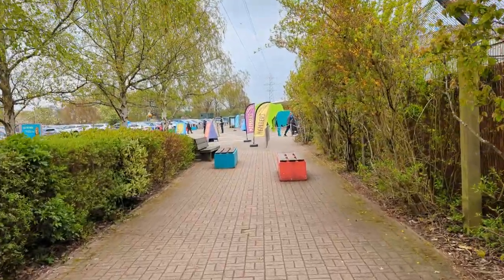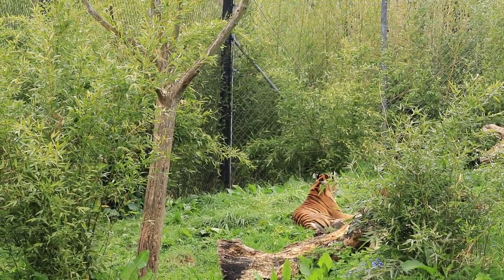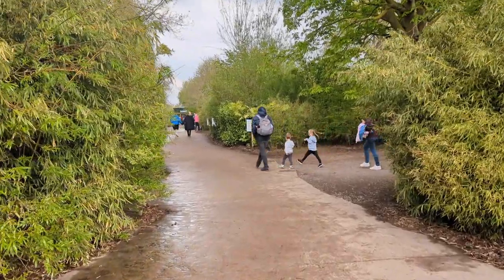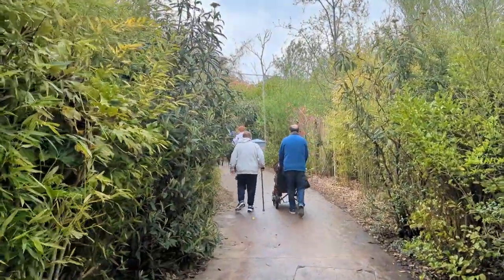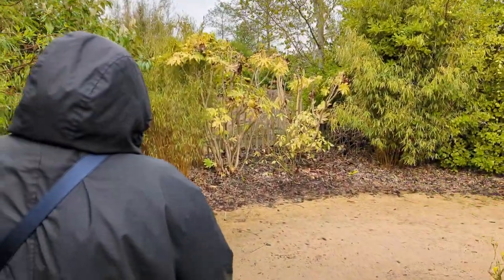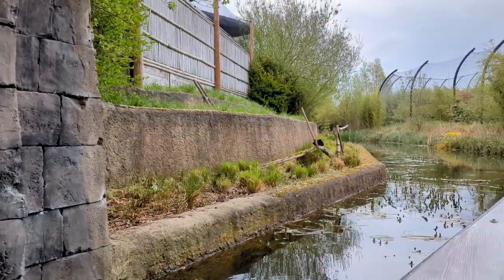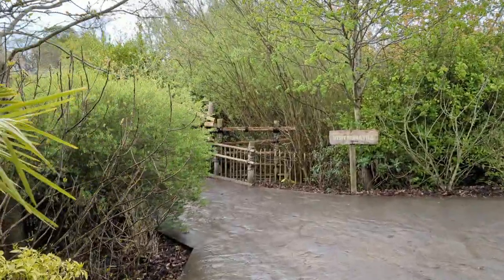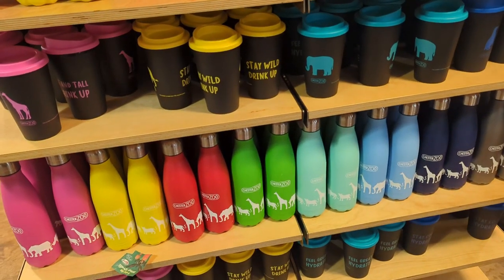In Search of Tiger Cubs - Chester Zoo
The Sumatran tiger cubs are out and exploring! Let's see if we can see them at Chester Zoo.
We're also going to ride the boat in Islands and have some lunch at the Sumatra Cafe.